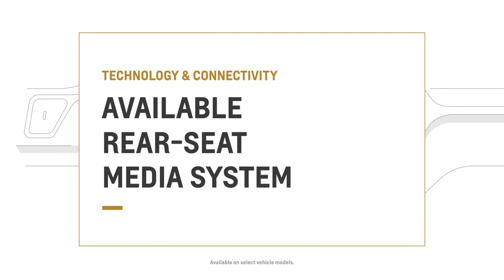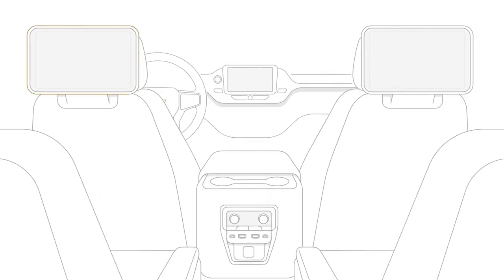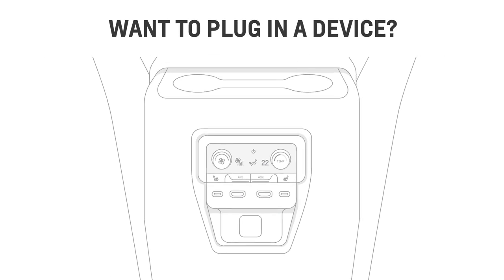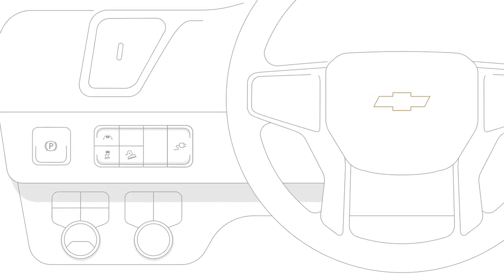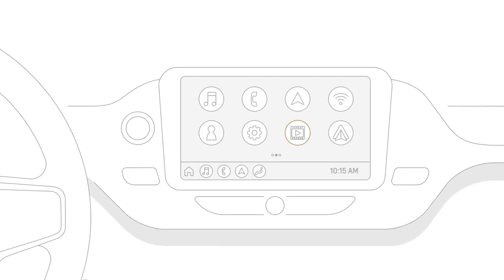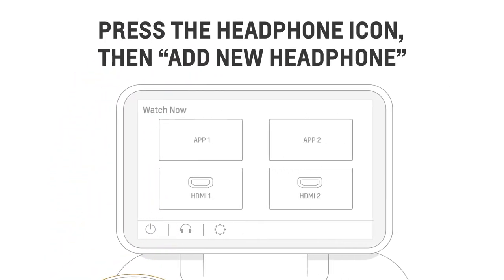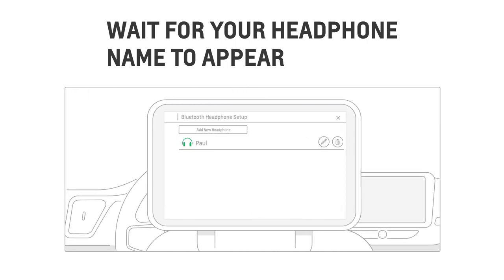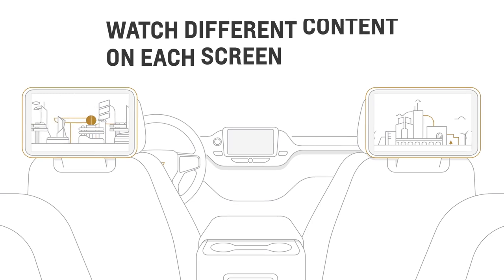How to Use Your Available Rear-Seat Media System | Chevrolet Canada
Learn about available Rear-Seat Media system in your Chevrolet vehicle, and how it can keep those in the back seat comfortable & entertained.​